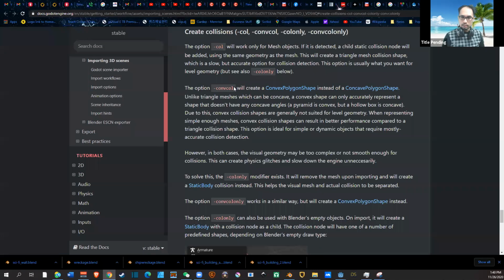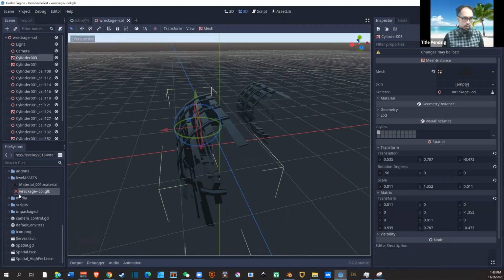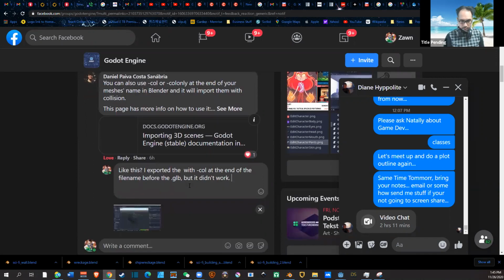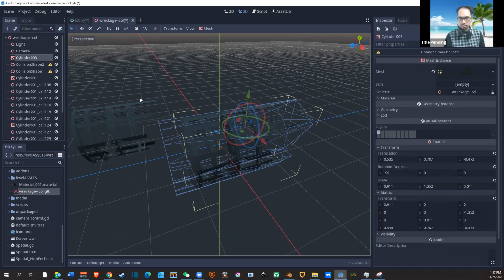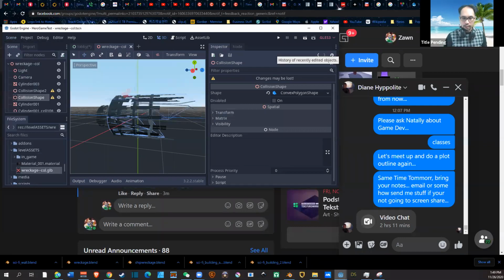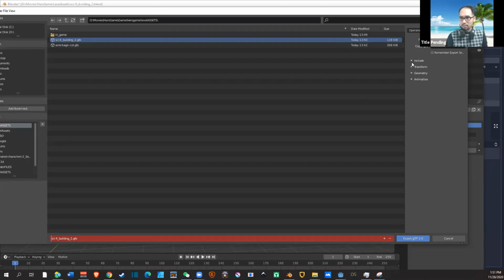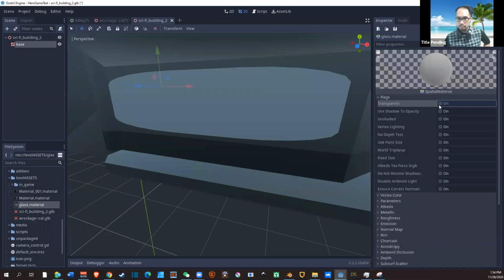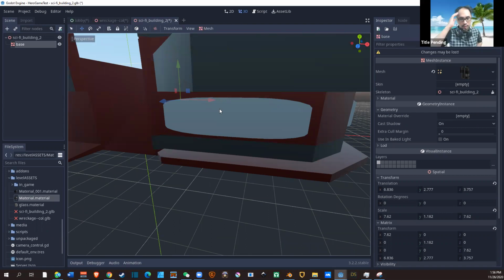Godot: Hero Game: Collisions on 3D Objects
You can find me at Jebedia's Club on Discord:
References:
Rakugo : Story Management Plugin for Godot 3.1